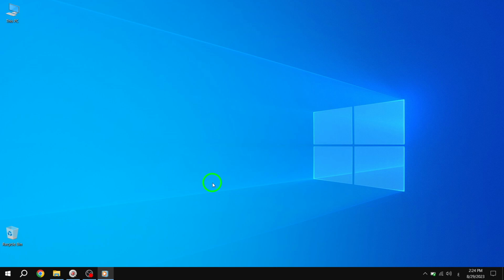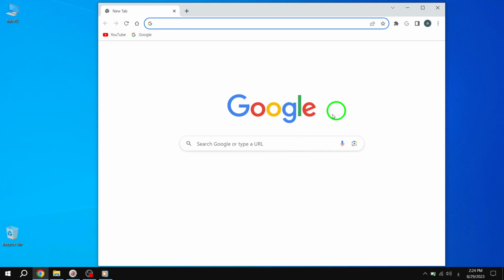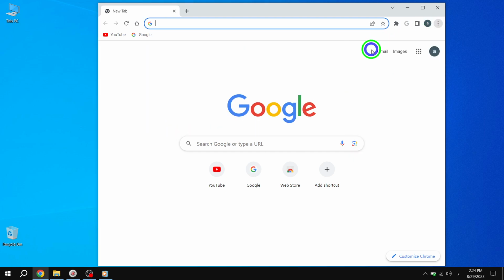How to Fix Chrome Error Code Out of Memory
Learn how to fix the Chrome error code 'Out of Memory' with these simple steps:

Solution 1: Try Incognito Mode

1. Click the three-dots icon at the top-right corner of Google Chrome.
2. Select 'New Incognito window'.

Solution 2: Clear Your Cache and Cookies

1. Click the three-dots icon at the top-right corner of your browser and select 'Settings'.
2. Go to 'Privacy and security' and then select 'Clear browsing data' from the right side.
3. Set the time range to 'All time' and check all the listed options. Then click 'Clear data'.

Watch this video to resolve the Chrome error code 'Out of Memory' and optimize your browsing experience.